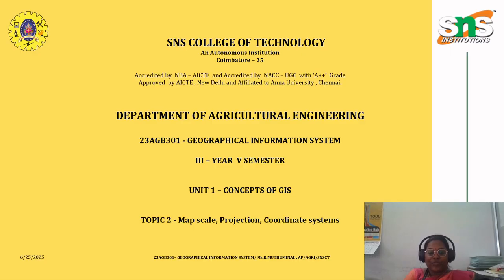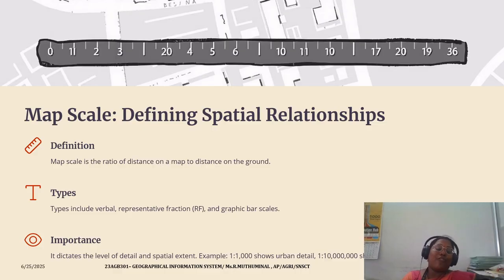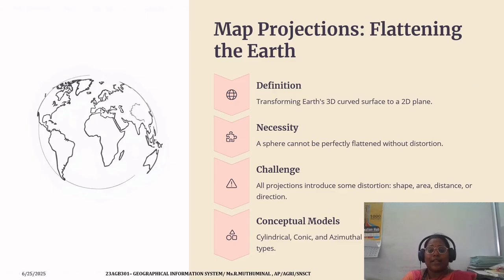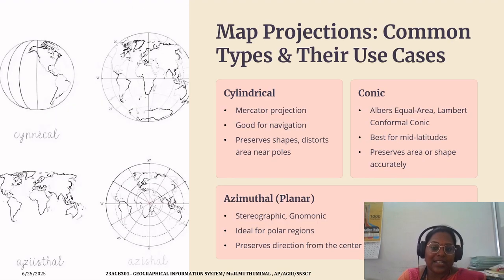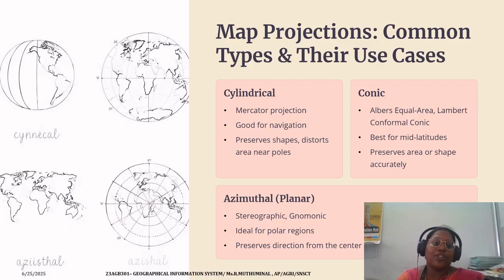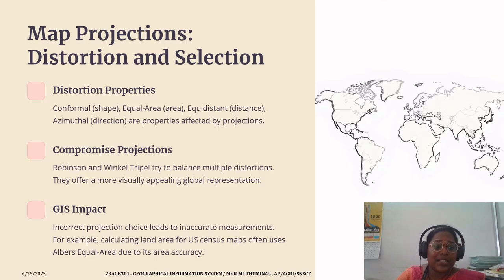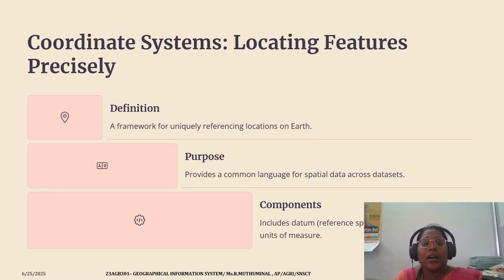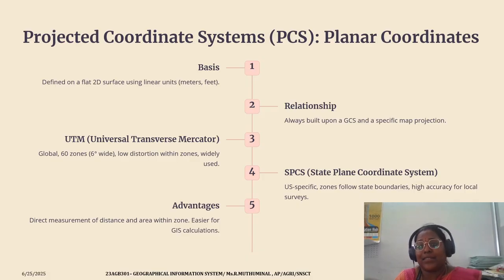MAPS|GIS|SNS INSTITUTIONS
🗺️ Ever wondered what makes a map more than just a piece of paper with lines? In this video, we dive deep into the world of maps through the lens of GIS (Geographic Information System). Whether you're an engineering student, a geographer at heart, or just map-curious—this one’s for you!

🧭 What’s Inside the Map Room Today?
✅ What is a map in GIS?
✅ Different types of maps you’ll encounter: topographic, thematic, political & more
✅ Key characteristics of maps – scale, legend, orientation, symbols, and beyond
✅ Real-world examples to connect maps with meaningful data
✅ How GIS transforms ordinary maps into powerful tools for decision-making!

Because maps aren’t just about “where”—they’re about why, how, and what next! In a data-driven world, GIS maps help us plan smart cities, predict floods, manage resources, and even track disease outbreaks.

📚 Ideal for:
🎓 Students of Civil, Geo, Agri, and Computer Engineering
🛠️ Professionals in Urban Planning, Disaster Management, Environmental Science
🌟 Curious minds with a love for location-based logic!